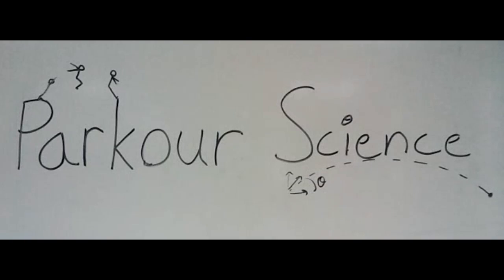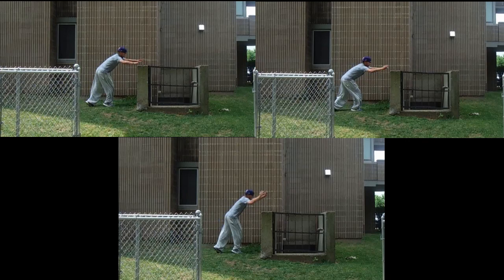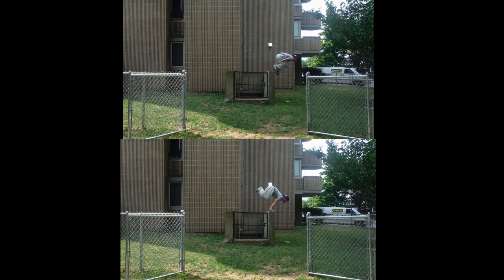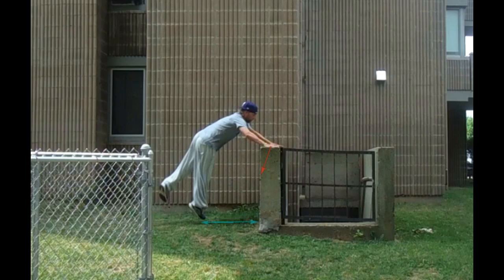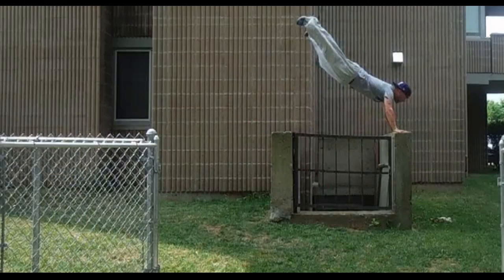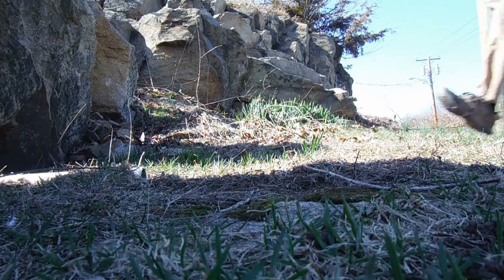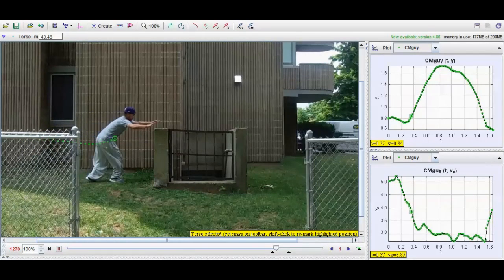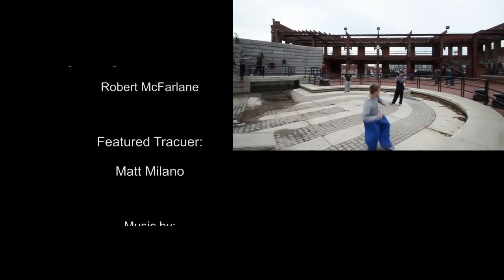Parkour Science #8 - Physics of Kong Vault's Tutorial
Seventh tutorial video of the ParkourScience series, Physics of the various Kong Vaults. This video will hopefully let you better understand kongs and cat passes and how to better fix your technique as well as student's and friend's techniques.

Not responsible for any injury you incur by trying anything in this video
.but you already know that don't you?...
Don't do anything stupid

-DETAILS ON LOWERING THE CHEST-
Aside from those points already in the video it is also a good idea to learn to lower your chest earlier then may feel natural. Ideally for the sake of reach you want your chest height to be near the level of the wall you are placing your hands on especially if it's low. Timing of the lowering of the chest can be important especially at higher levels of skill. I recommend lowering the chest at least one step before the arm swing and other setting motions take place. This is a good idea for 3 reasons. (below)

Counter rotation- a late lowering of the chest can cause your counter rotation to weaken and your jump may lose significant power and efficiency

Muscle set switch speed - the muscles which crouch and lower your chest are opposed to the ones which fire your back up for takeoff, having these muscles sets working too closely in time can significantly reduce reaction time and takeoff power.

I will edit the third reason in when I find my notes on it this evening :P

Lastly for all kongs (this isn't so much physics as biology) exhale on take off, it will give you more comfort, control and power. (compared to holding your breath which many people do without thinking.

A few of the physics explanations in this video are slightly oversimplified for easier understanding by viewers, the results however remain the same.